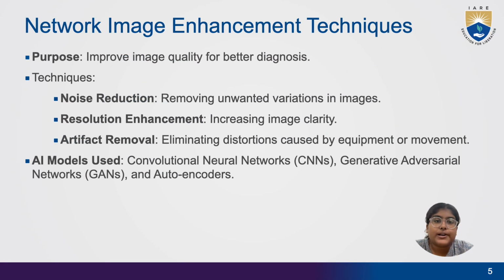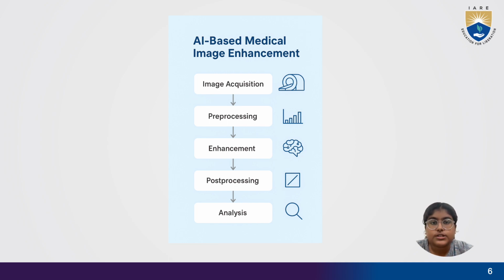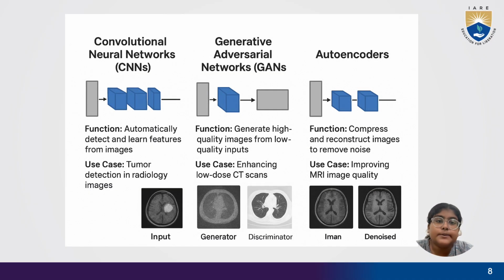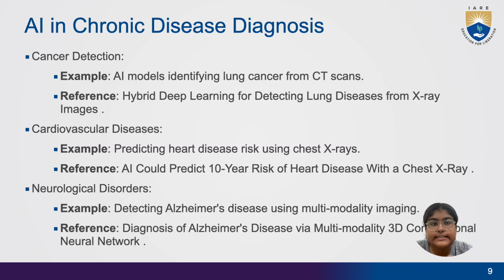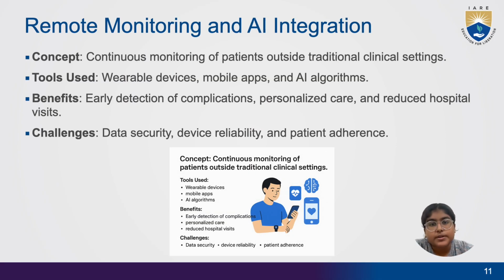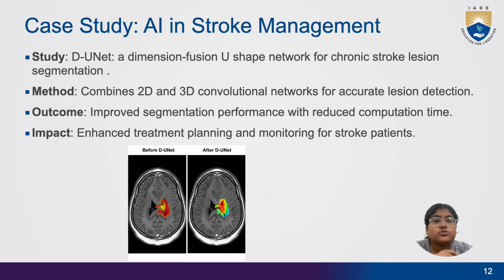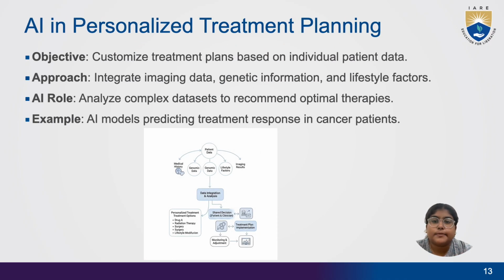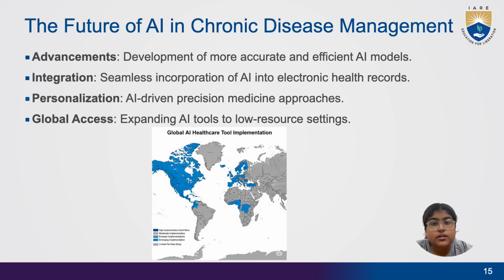Logic Programming for Artificial Intelligence - TechTalk Video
Course: Logic Programming for Artificial Intelligence
Title: Application of Network Image Enhancement Integrating Artificial Intelligence in Chronic Disease Management
Name: Lasya Mandapati
Department: CSE(AI&ML) - B
Roll No. : 24951A6686